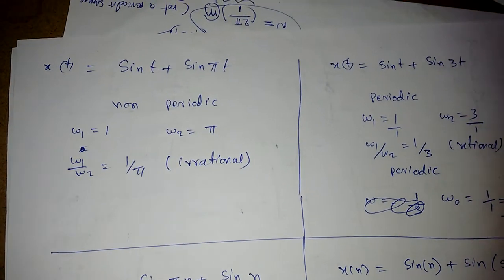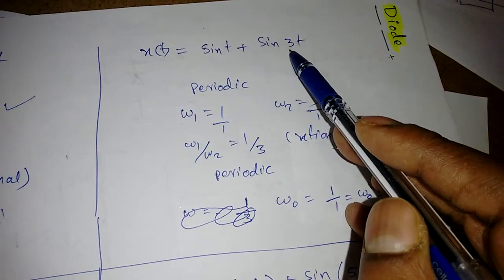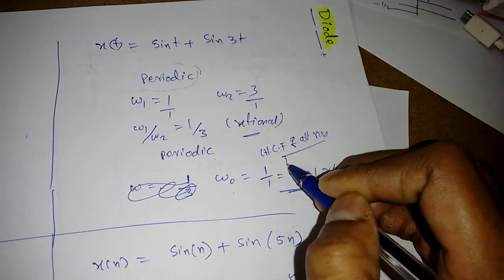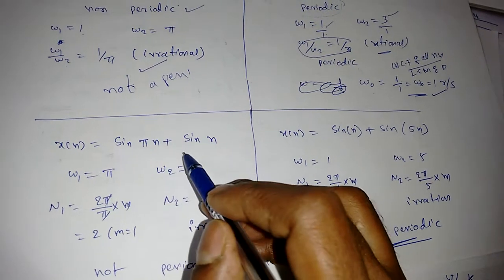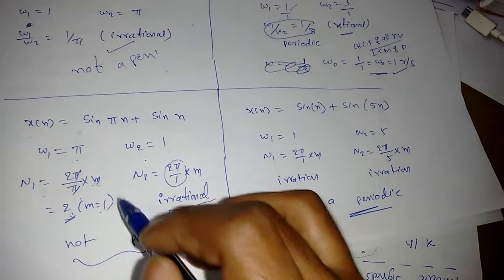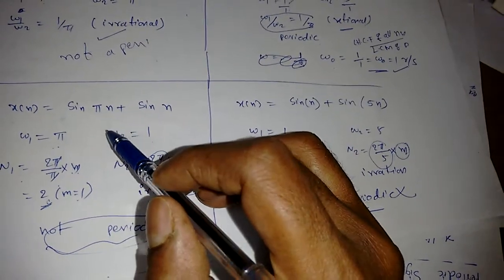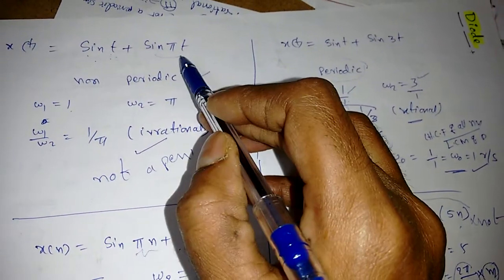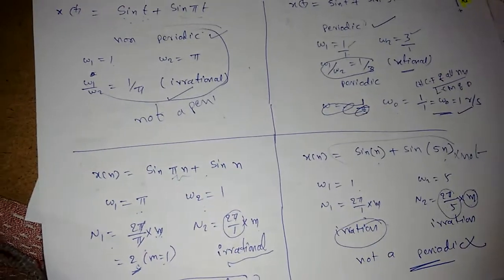Signals and Systems Basics-5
In this video i explained how to identify the not periodic signals from the given signal